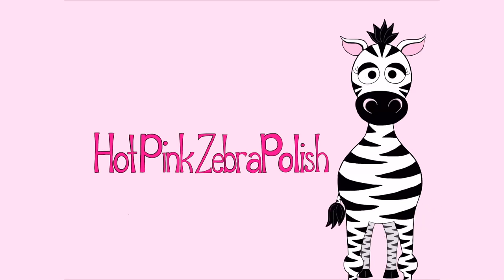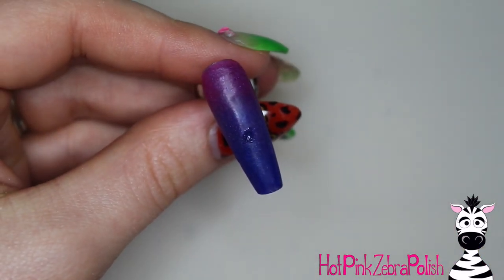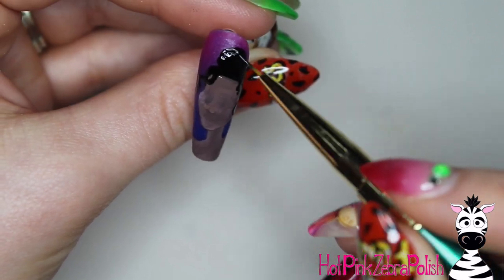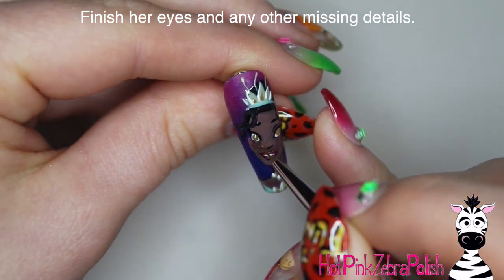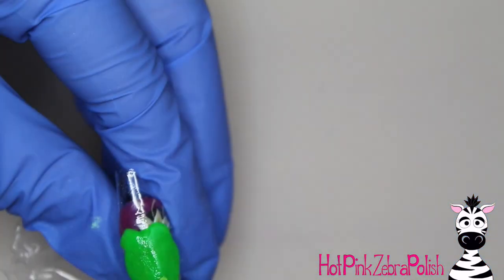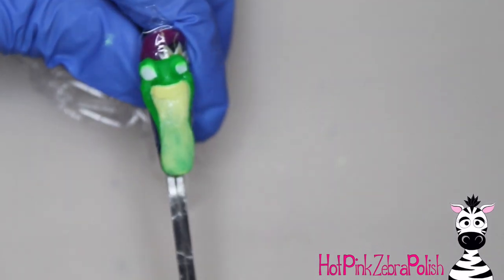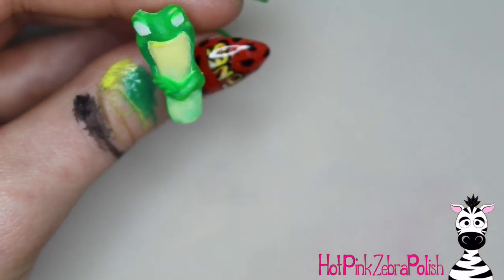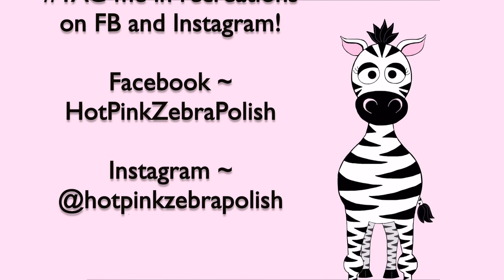4D Tiana Acrylic Nail Art Tutorial | Princess and the Frog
4D Naveen Tutorial ~ Coming Soon!

If you want to see want to see what four years worth of practice looks like, check out the Hand Painted Princess and the Frog tutorial I have listed above, the difference is amazing!  I love sharing that type of comparison with you because I get so many people coming to me saying that they could never be as good as I am.  So look back and see the difference and know that I practice my art daily and that is how I have come this far!  I hope you like this design! Please share recreations with me on Facebook or Instagram! I would love to see them!